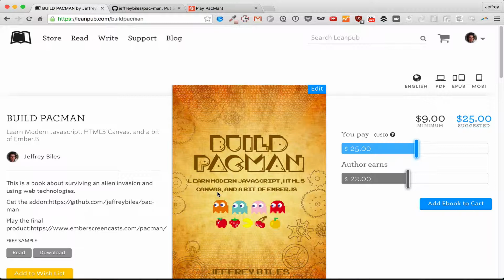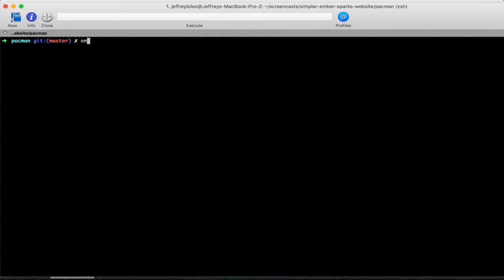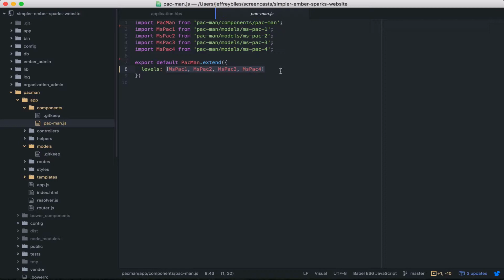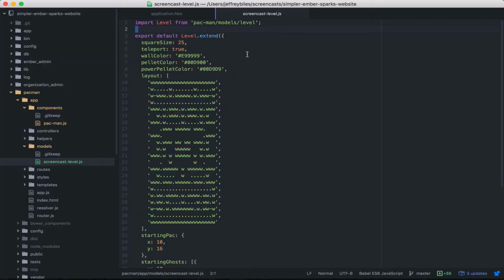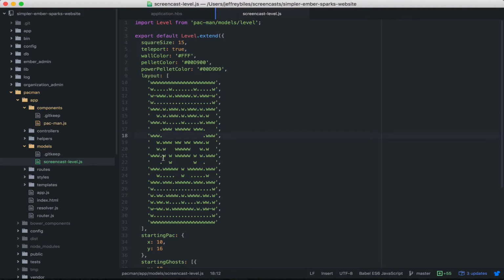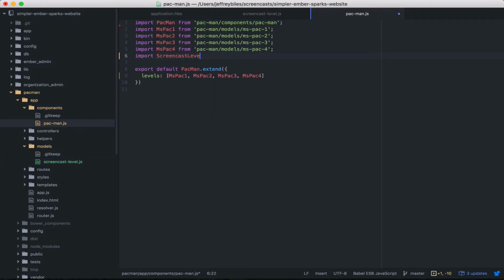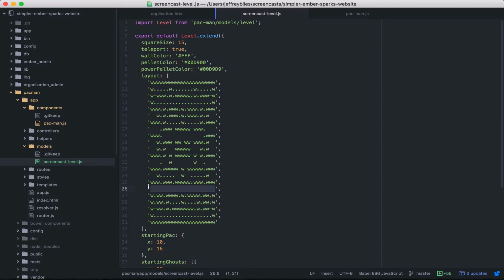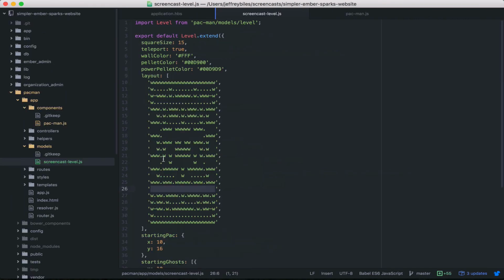EmberScreencast 140 - Customizing the PacMan Addon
Use the pac-man addon to put the classic arcade game on your site and build your own custom levels.